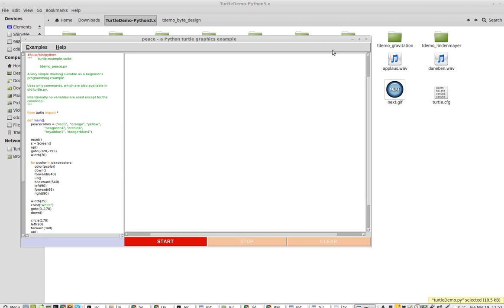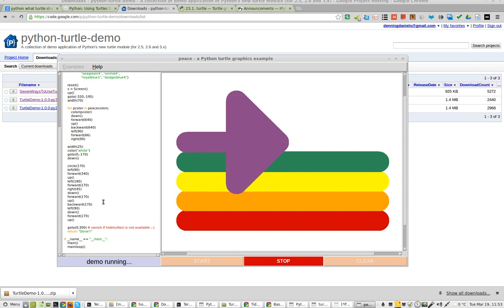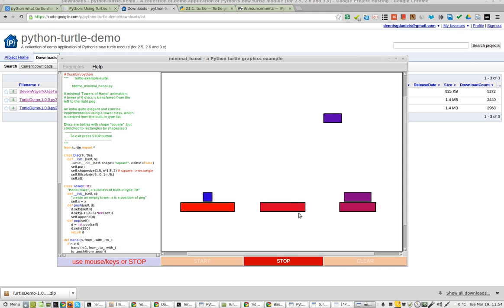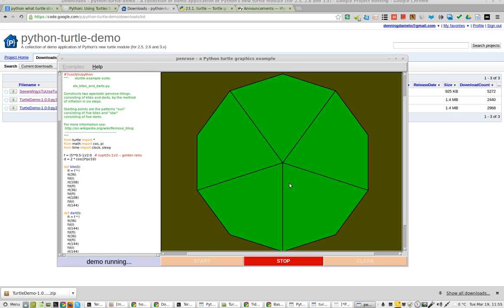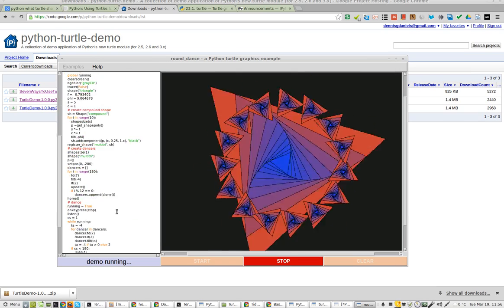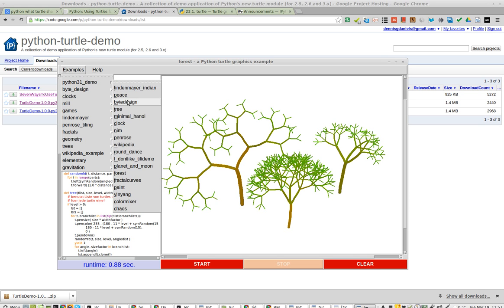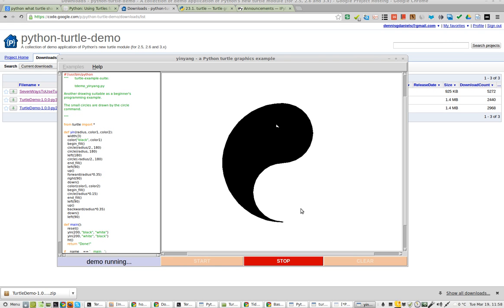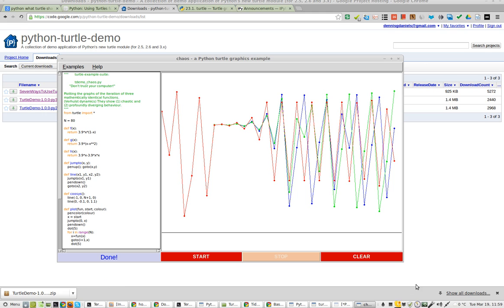python3 plays nice with turtle python-turtle-demo good choice for the classroom!